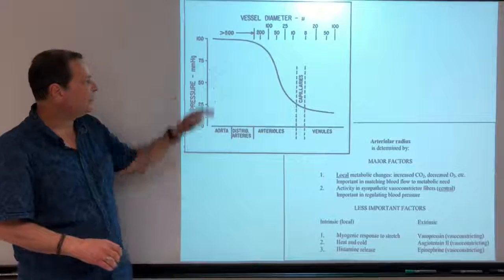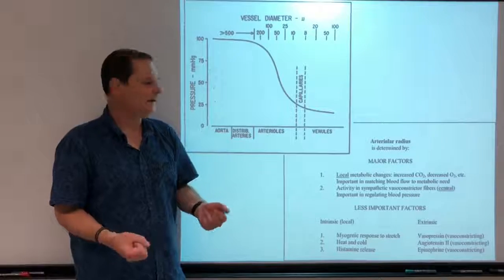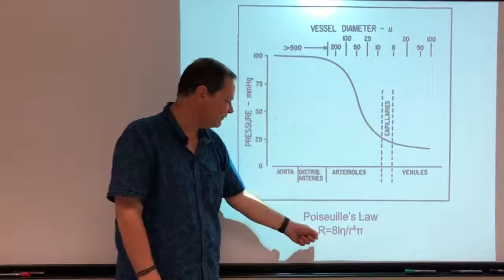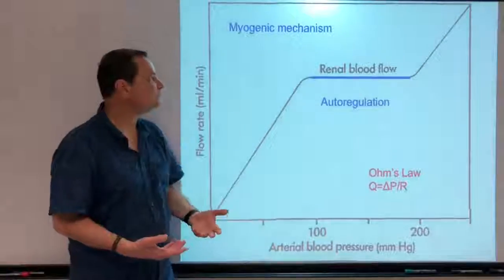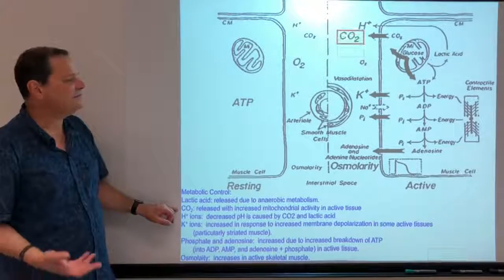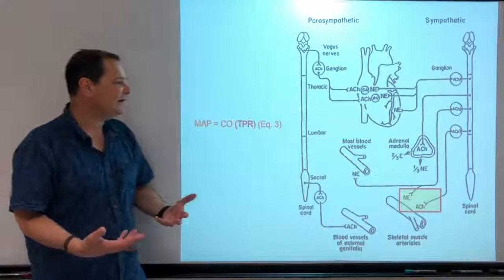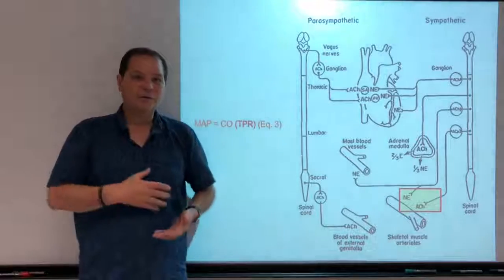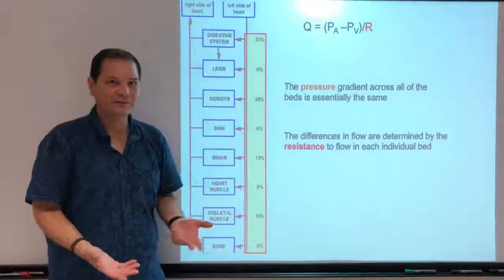PHYSI CV44 The Arterioles